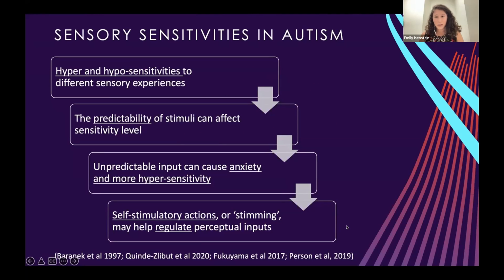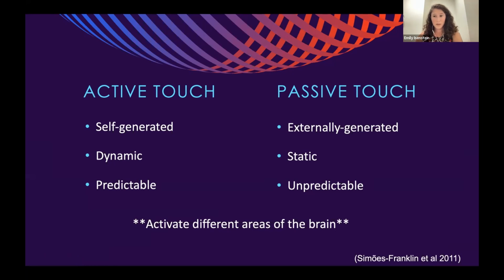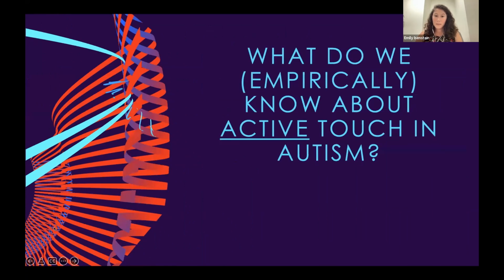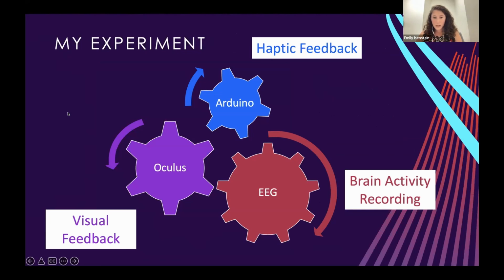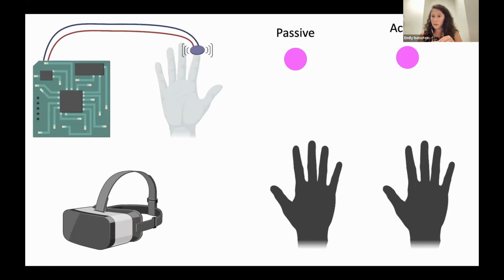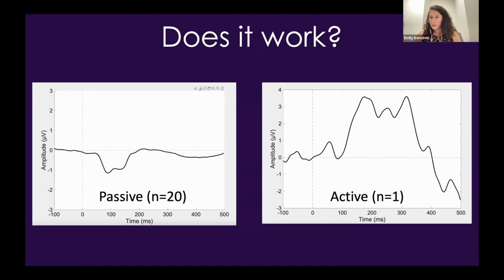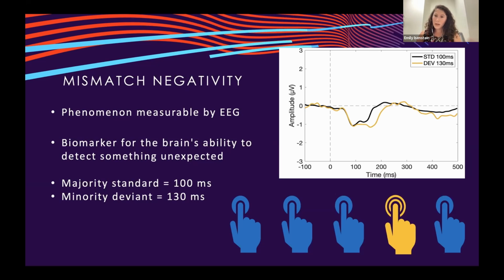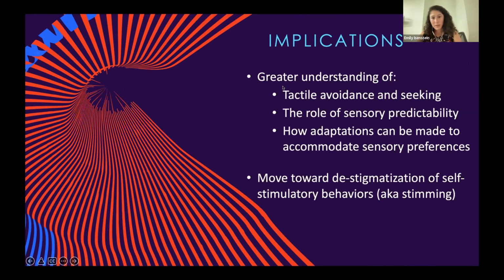AVRA2022: Day 2 Emily Isenstein 'Using VR to Understand Active and Passive Touch in Autistic Adults'